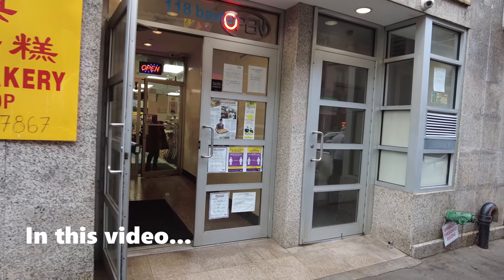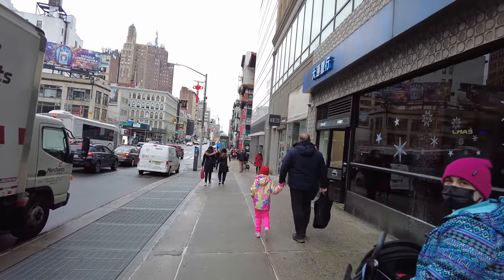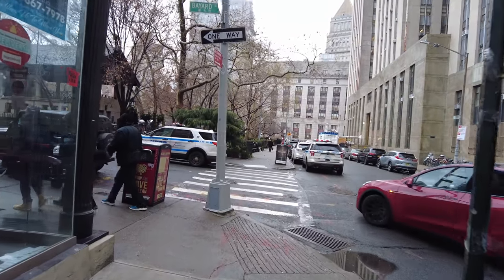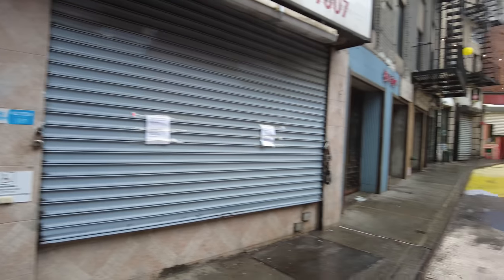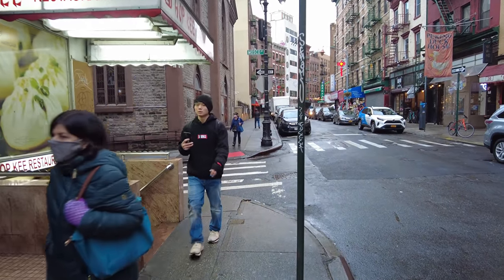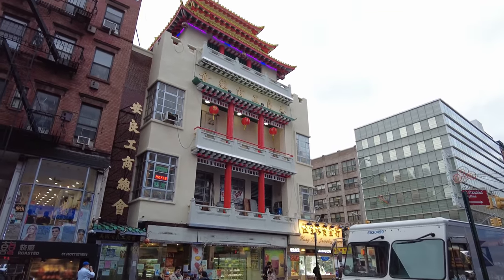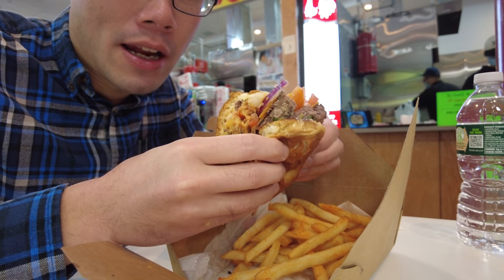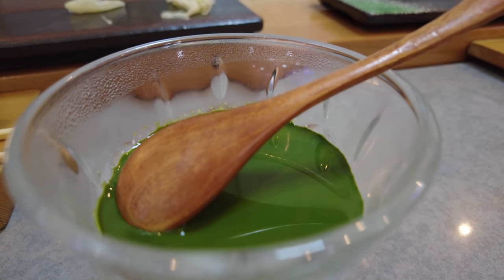Walking NYC Chinatown & 98 Mott Street Food Court Review (January 5, 2022)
I take a walk through the streets of Manhattan's Chinatown and make my way over to the newly opened 98 Mott Street Food Court. There are many things that have changed in Chinatown, and new restaurants and stores have sprouted up where places were vacant before. At the food court, I also review some food at drinks from Kwan Pizza & Burger, Zhen Pin Cafe, and Domo Sushi.

💲 Support Me 💲

😀 Social 😀

Recorded Using
DJI Pocket 2 -Amazon

Clothing & Accessories
Fenix TK16 v2.0 Tactical Flashlight -Amazon
Fenix E09R 600 Lumen USB-C Rechargeable Flashlight - Amazon
Repel Windproof Travel Umbrella -Amazon
New Balance Men's 1300 V1 Walking Shoe -Amazon
Shungite Bracelet -Amazon
Shungite Necklace -Amazon

Apple Lightning to 3.55mm Headphone Adapter -Amazon
Belkin 3.5mm Audio and Charge Rockstar -Amazon
Anker PowerCore 10000 USB-C Power Bank -Amazon